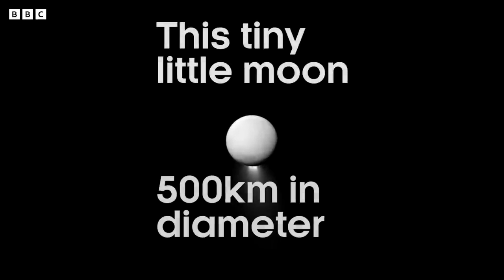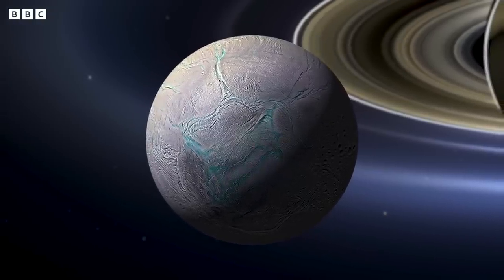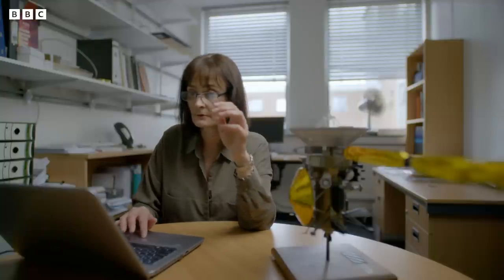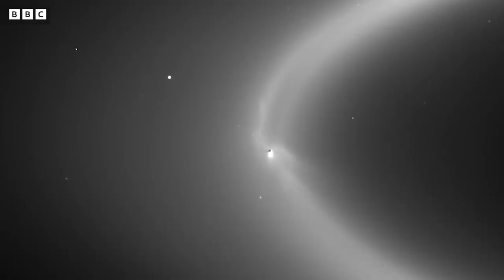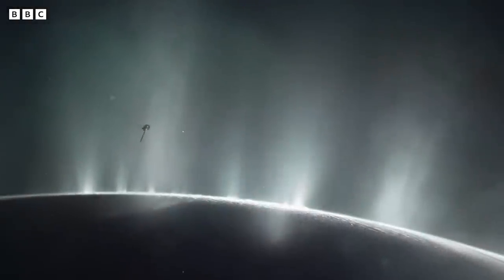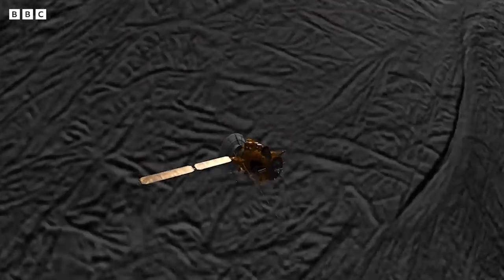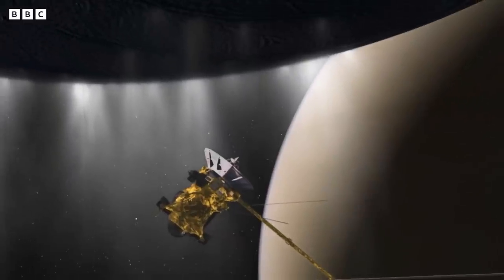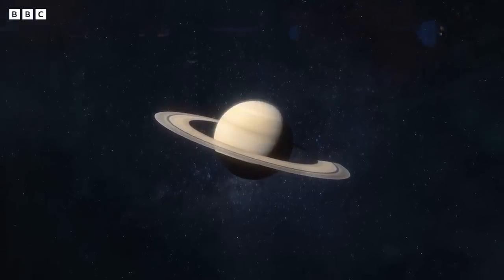Finding A Liquid Ocean In Space | Moon Explorers | BBC Earth Science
Scientist Michele Dougherty and her team took the bold risk to change the course of a NASA mission, ultimately uncovering a groundbreaking discovery that suggests the foundation for alien life is present in space.